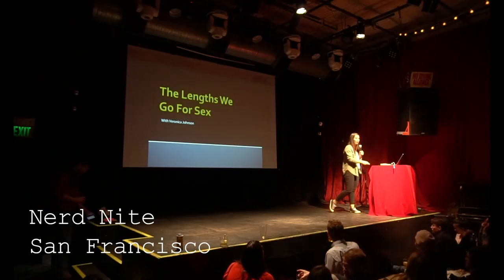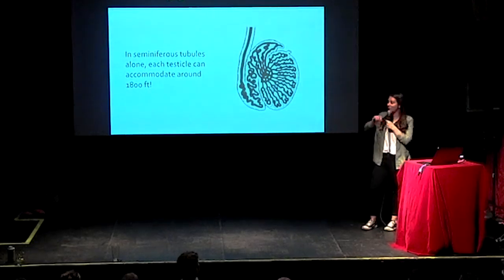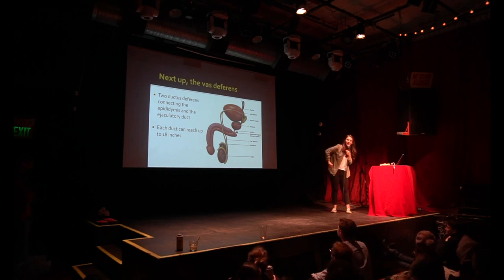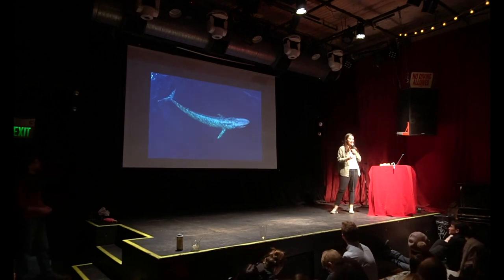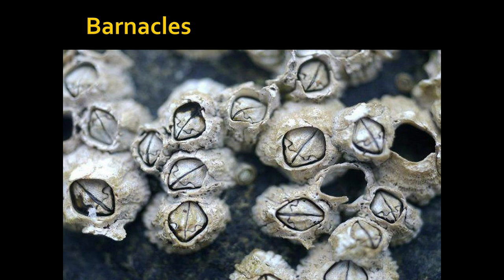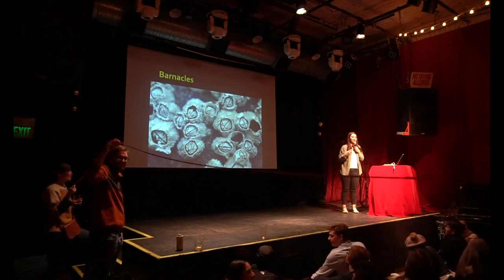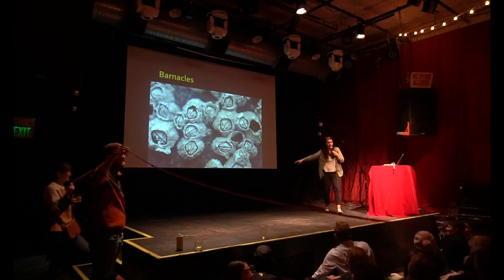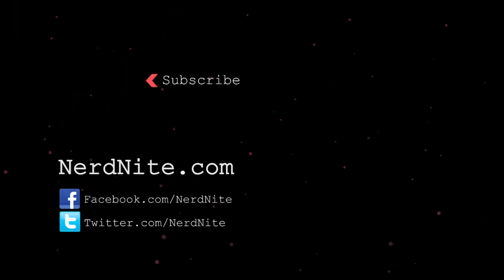The Lengths We Go for Procreation | Fascinating Reproductive Biology in the Human/Animal Kingdoms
Ever wonder how far a sperm travels before it exits the body? Or the lengths organisms will go to in order to reproduce? Go down the path *well* traveled and take an intimate dive into the anatomy of a familiar member that’s found across the animal kingdom. Not all creatures are made alike, but many share a commonality in just how far they will go to share that Y chromosome. Through different modes and methods, all animals do what they have to do to get the job done, and at the end of the day, sometimes size really DOES matter.

The presenter, Veronica Johnson, is a biologist at The Exploratorium whose days are filled with myriad organisms. Her all-encompassing fascination with biology started at a very early age, and is continuously fostered by working with a variety of lab organisms, volunteering at The Marine Mammal Center, and researching strange and fascinating topics for public programs.

Nerd Nite is a monthly presentation series held in nearly 100 cities globally during which several folks give fun-yet-informative presentations across all disciplines... while the audience drinks beer!